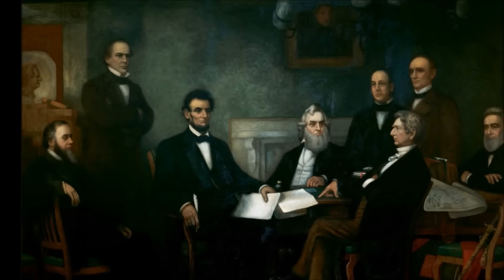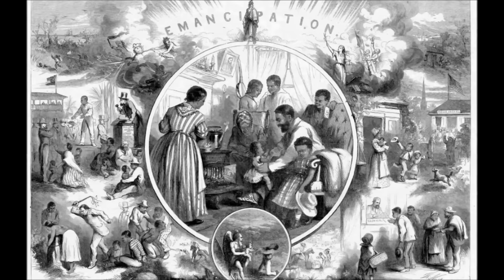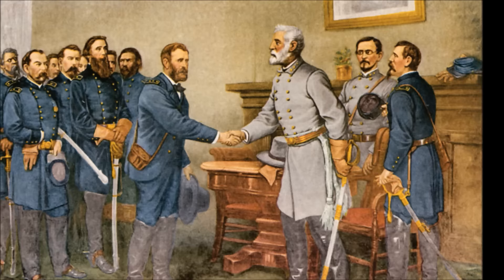Biography of Abraham Lincoln for Kids: Meet the American President for Kids - FreeSchool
The sixteenth president of the United States, Abraham Lincoln rose from humble beginnings to serve his country at a crucial point in its development. When the Union threatened to rip apart, he helped hold the United States together, even at the cost of his own life.

Like this video if you want to see more BIOGRAPHIES!

Other music in this video: Hail to the Chief and Columbia, the Gem of the Ocean